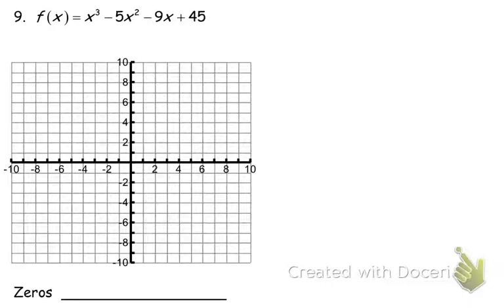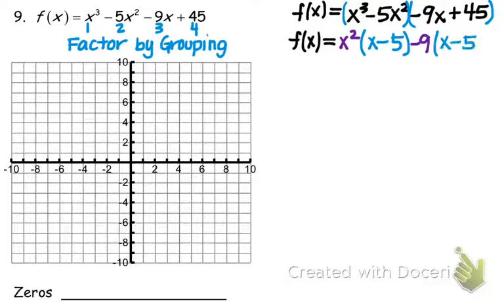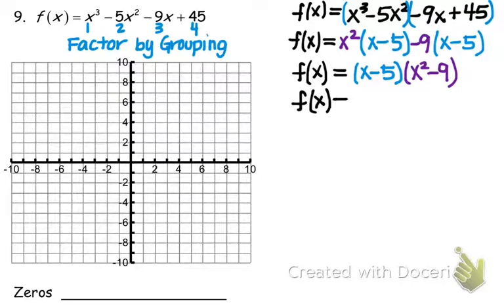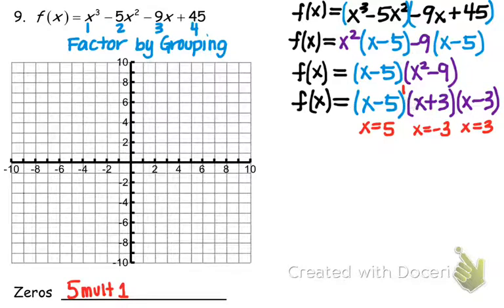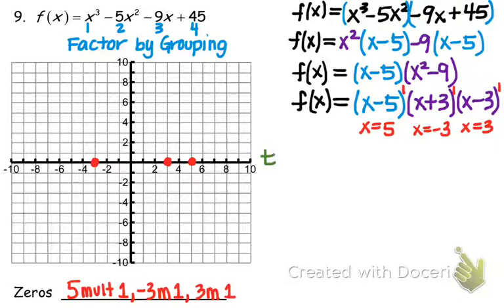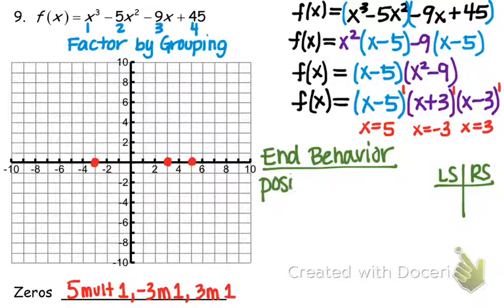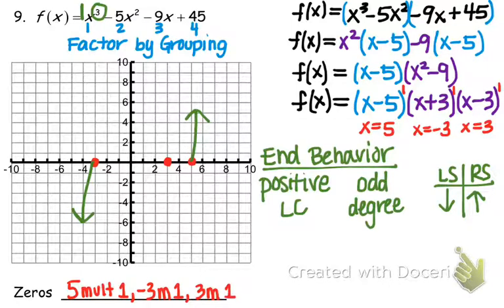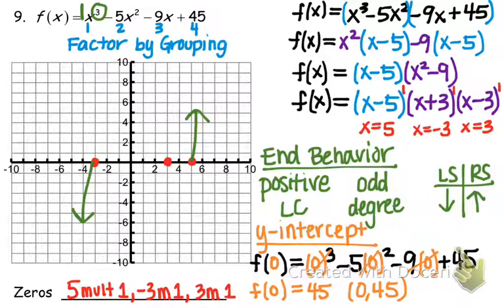AAT(H) Poly Quiz Review #9